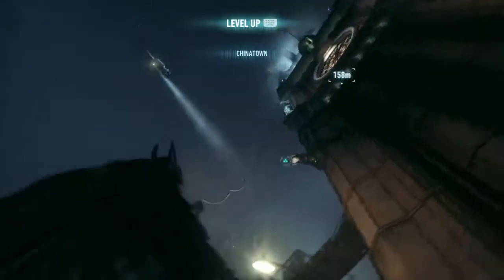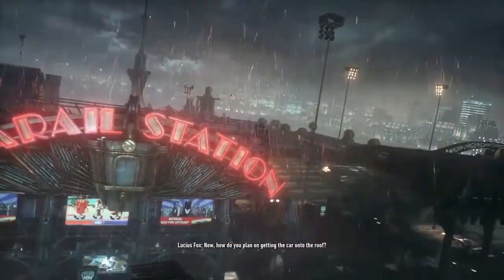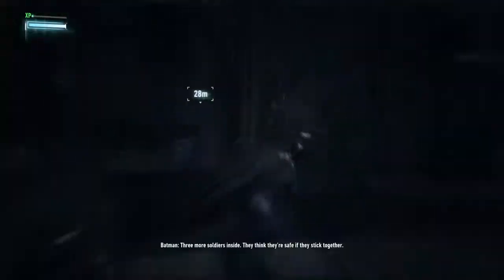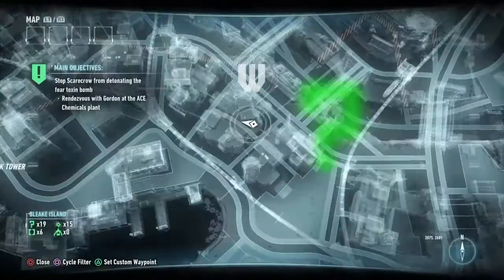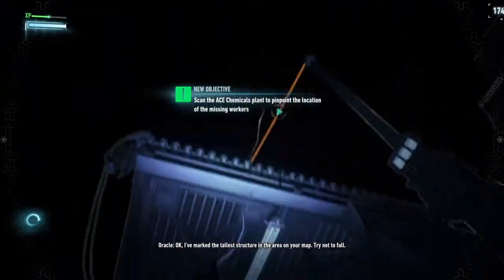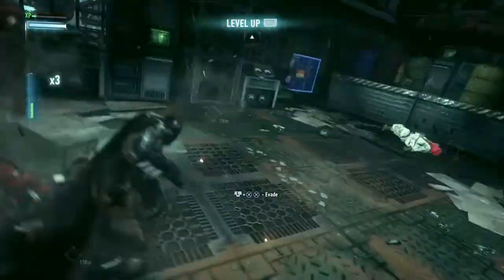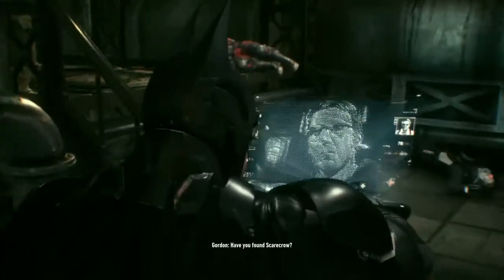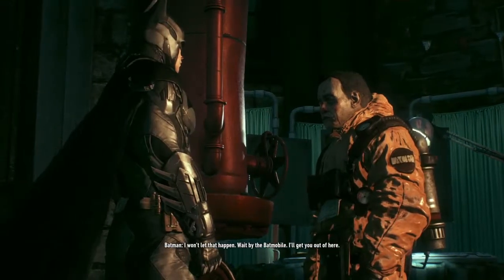BATMAN™ ARKHAM KNIGHT | Secret Army [2]